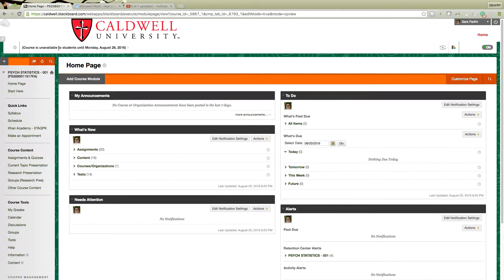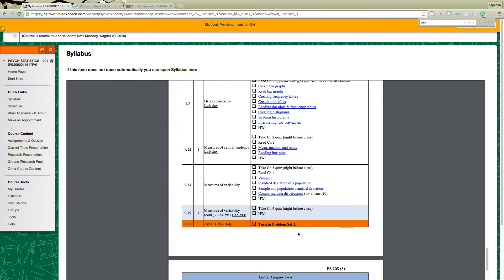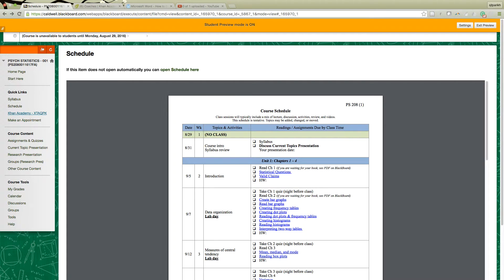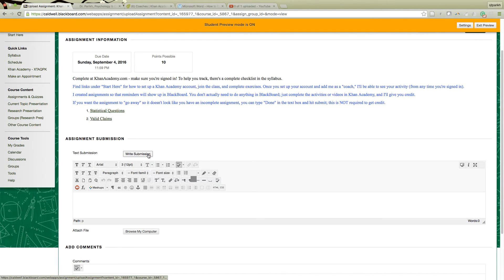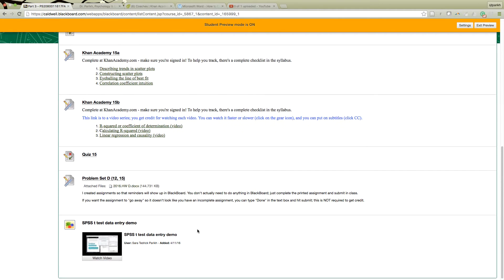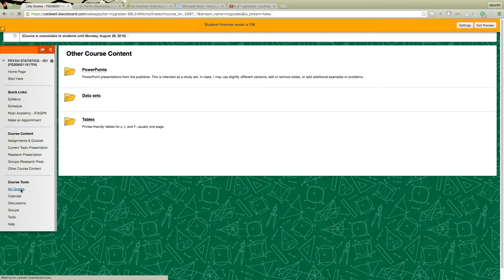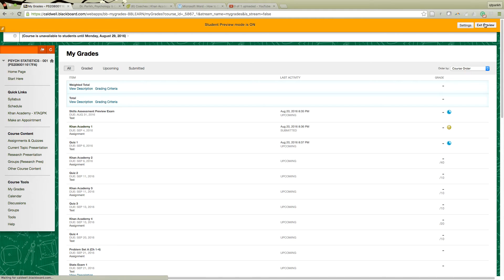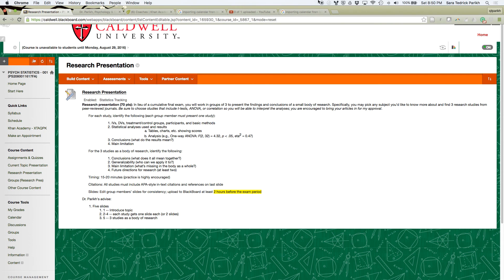208 Blackboard overview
A walk-through of BlackBoard for PS 208 Psych Stats with Dr. Parikh. I go through each section of BlackBoard explaining how to access information about assignments, study tools, and other course resources.